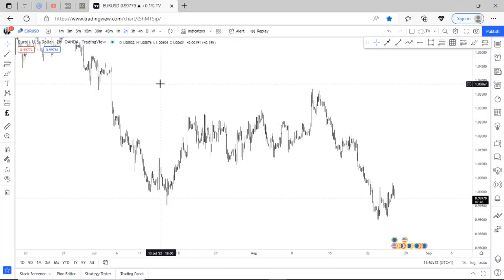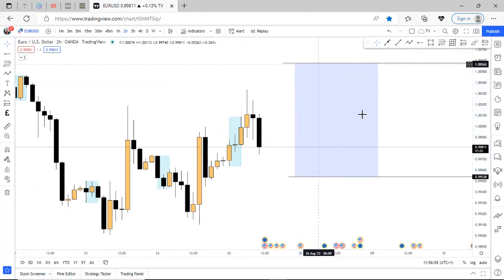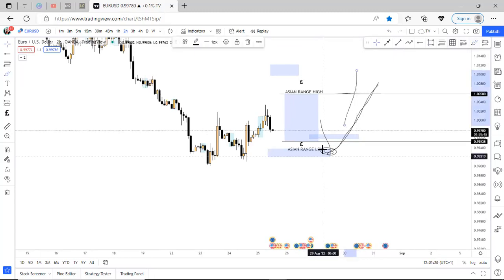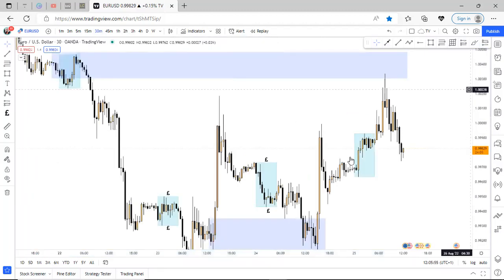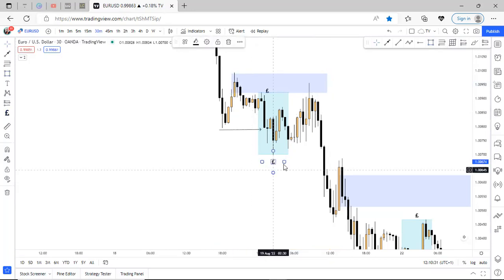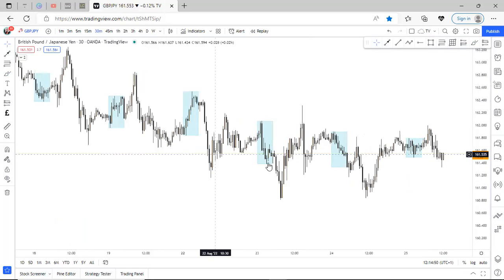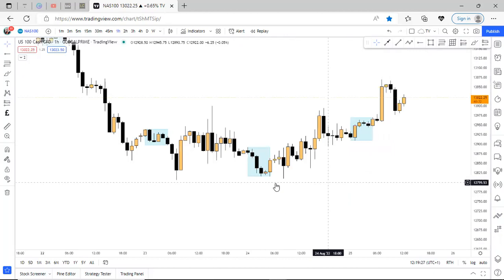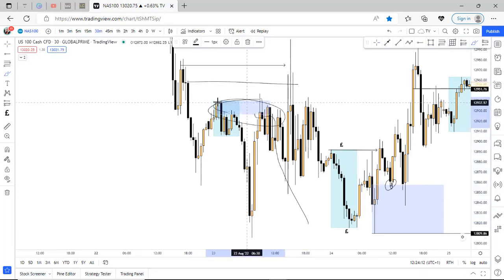HOW TO USE THE ASIAN SESSION RANGE CONCEPT TO IMPROVE YOUR TRADING STRATEGY || LIQUIDITY || SMC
In this video, I explained in details how I use the concept of the Asian session range in my trading. The Asian range has really assisted in my trading journey and has helped me to increase profitability in trades that I take especially during the London session.
I sincerely hope that this video will be of value to you and trust that you will find the explanation interesting and helpful.
This gives you access to:
 Trading mentorship.
 Academy Discord

May the pips continue to be in our favour.